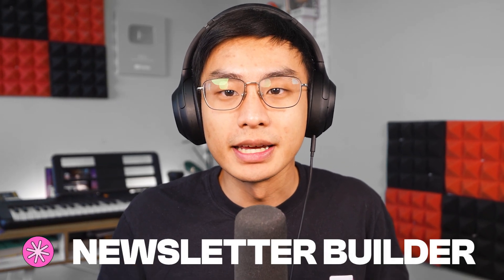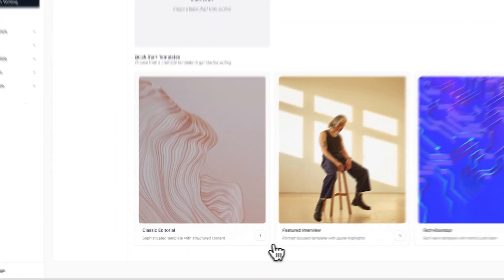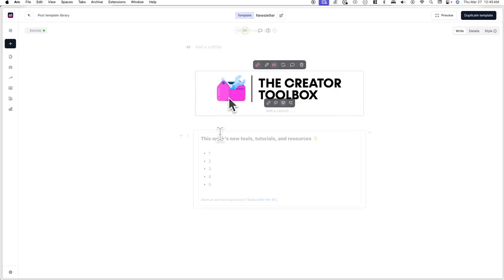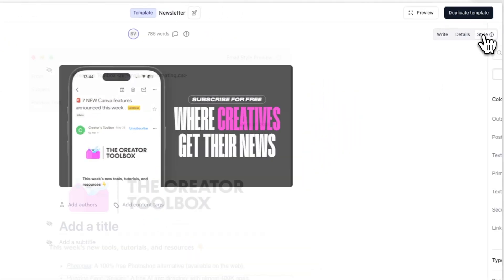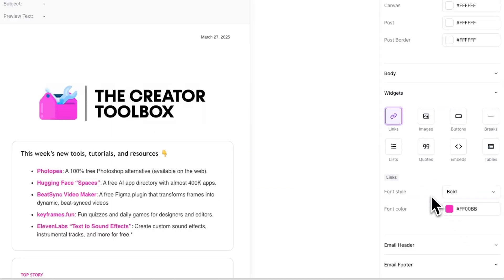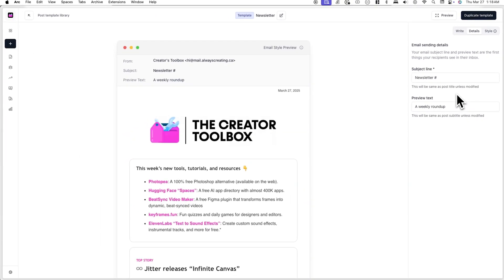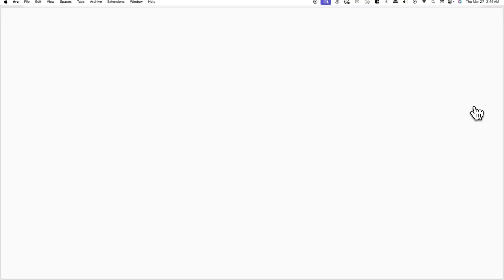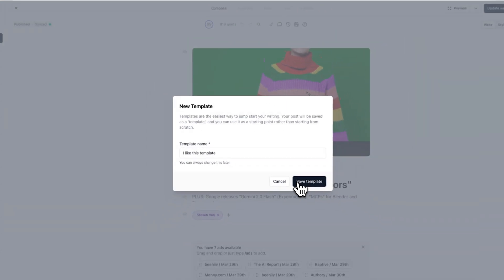How to Create Newsletter Templates in beehiiv (Tutorial)